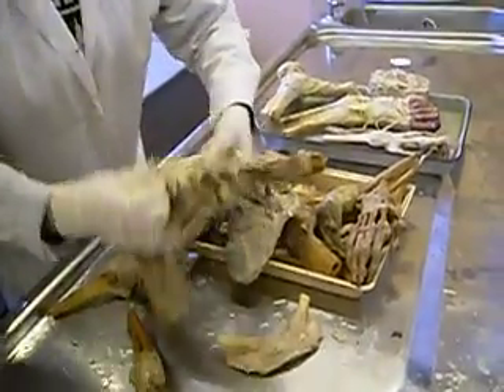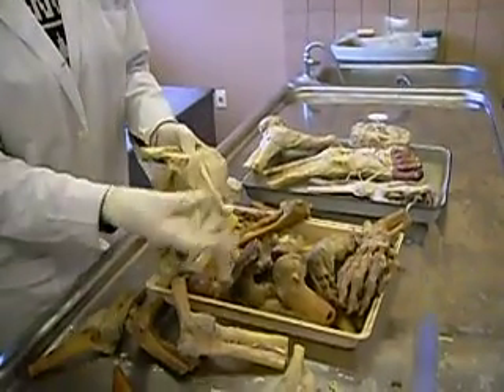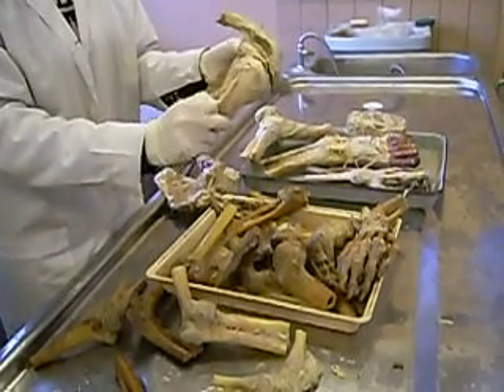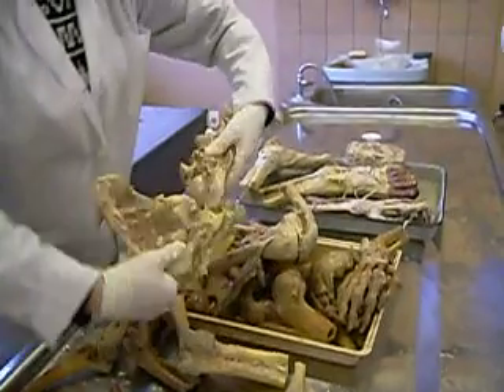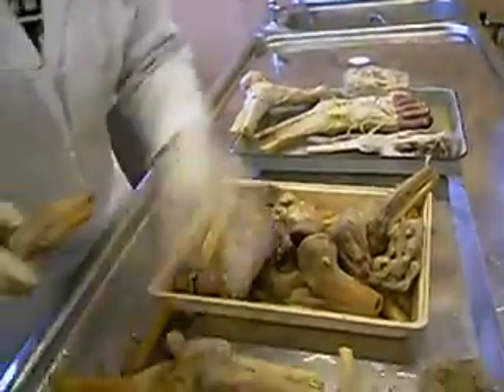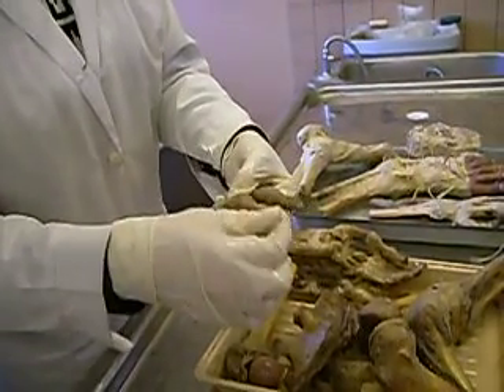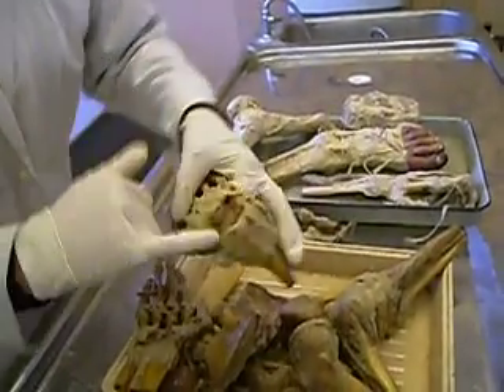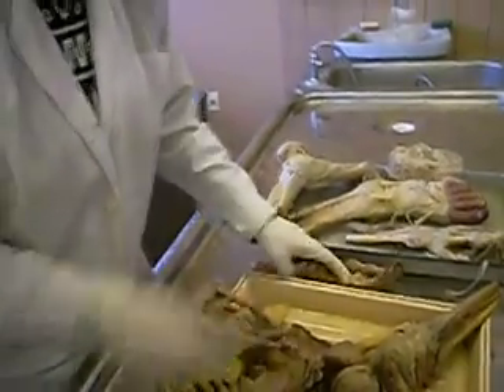Anatomy - Joints Part 1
Well this is a video captured in our practical anatomy lesson.Our lecturer,Miss Irina explains to us how joints are classified.